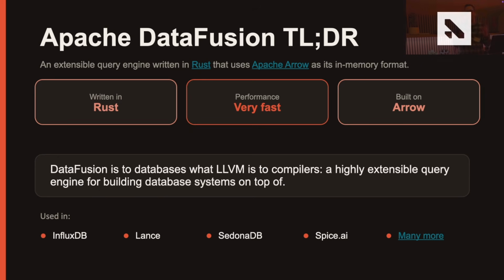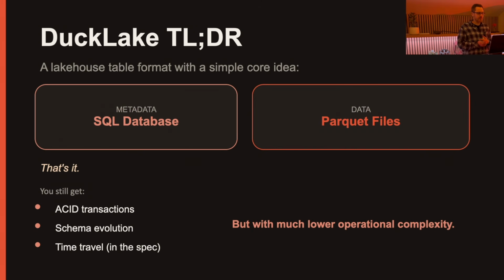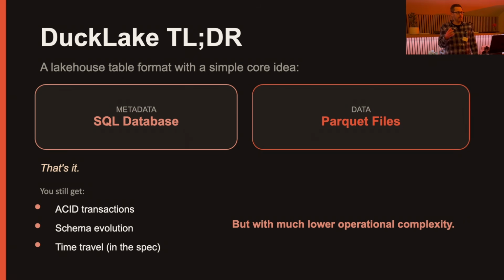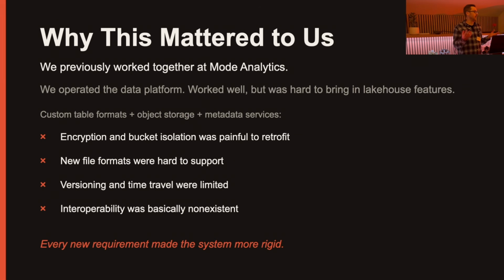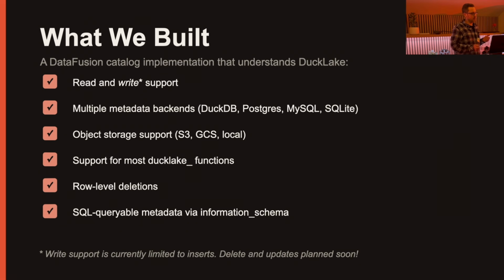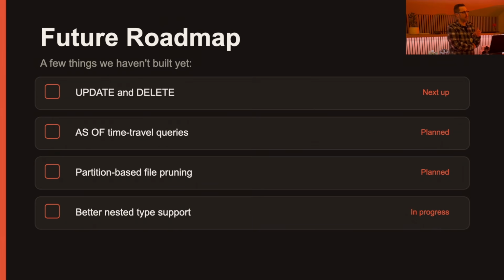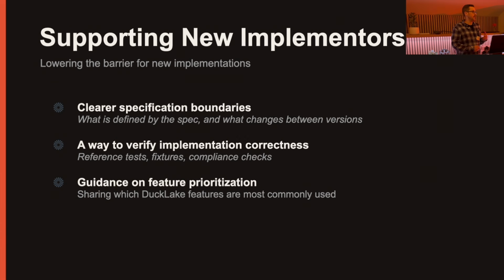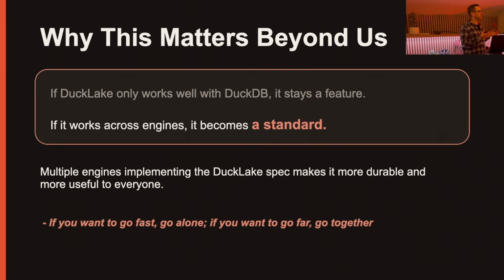DataFusion + DuckLake — Zac Farrell | Data Debug SF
Zac Farrell presents an OSS DuckLake integration built on Apache DataFusion at Data Debug SF February 2026, showing that DuckLake is a spec with no hard dependency on DuckDB and that alternative implementations strengthen the open standard.

Most people assume DuckLake requires DuckDB. It does not. DuckLake is a spec, and the DuckDB extension is the reference implementation, but any query engine can implement it. Zac and the Hot Data team built a Rust-native integration on top of Apache DataFusion, and in this talk he walks through the engineering decisions, what worked, and what the DuckDB docs did not tell them. The key design insight behind DuckLake is storing metadata in a standard relational database rather than scattered files. That means metadata lookups are just SQL queries, which simplifies integration and cuts query-time latency compared to formats like Iceberg or Delta.

Zac also covers the real friction of building against a young spec: the DuckDB documentation was written for end users, not implementers, so the metadata queries described in the docs differed from what actually worked in the code. Hot Data ended up diving into the DuckDB source to understand the real spec behavior and is now collaborating with DuckDB Labs to create implementer-focused resources. The broader takeaway: more implementations of an open spec make the spec stronger, and the DuckLake ecosystem benefits from having options beyond DuckDB itself.